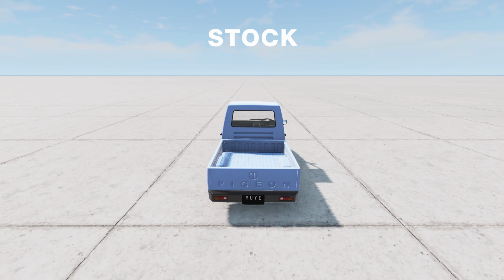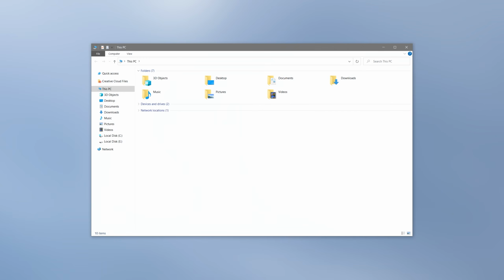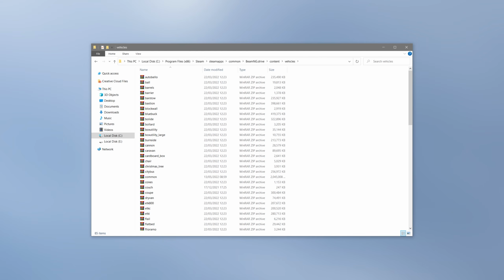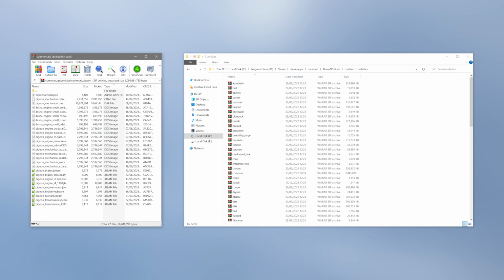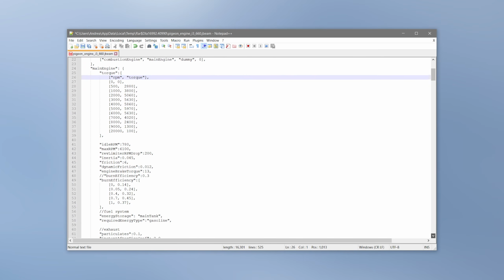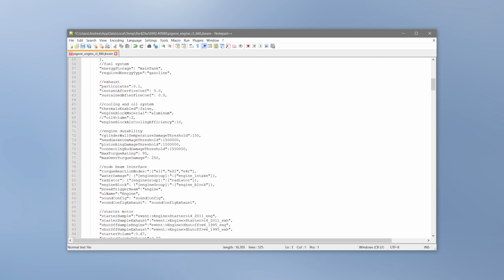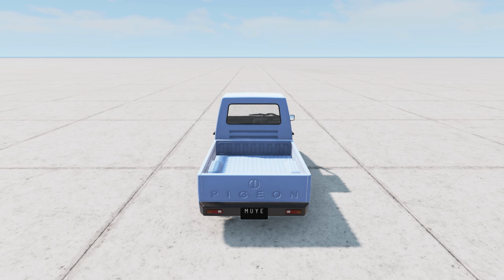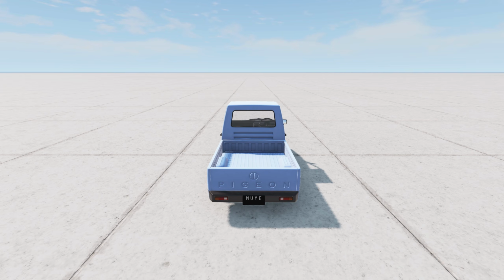How To Make Overpowered Cars In BeamNG Drive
The best tutorial for BeamNG Drive on how to hack cars

Chapters
00:00 Bruh
00:11 Introduction
00:46 Premise
01:25 Software
01:55 Preparation
02:34 Files
04:02 Hacking
04:25 Hacking - Engine
08:50 Hacking - Gearing
09:20 Hacking - Driveshaft
10:03 Testing
11:02 Fine